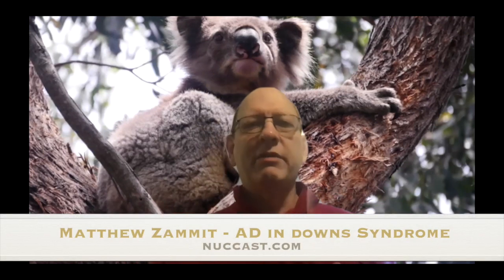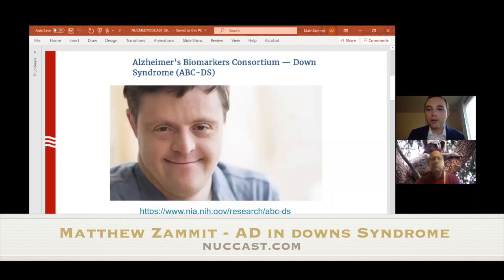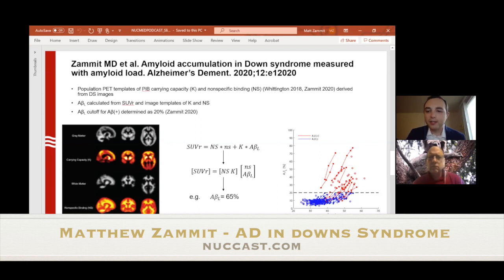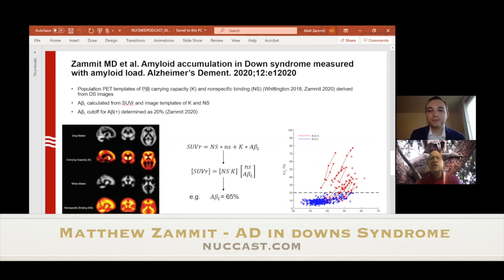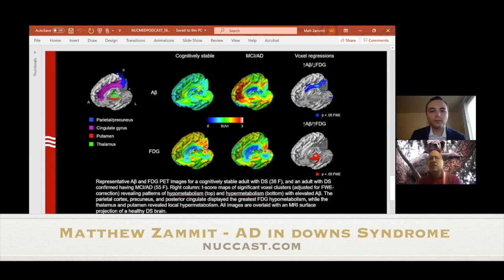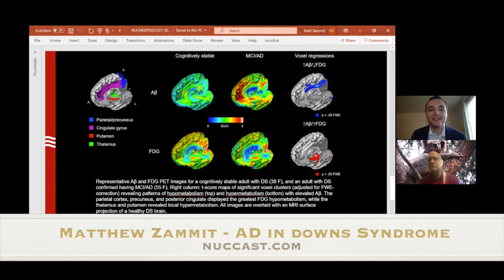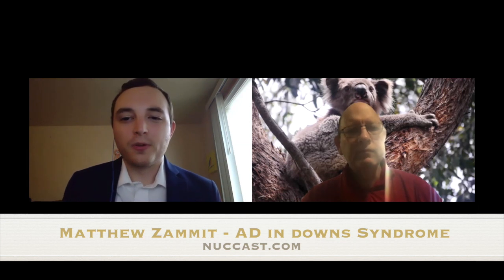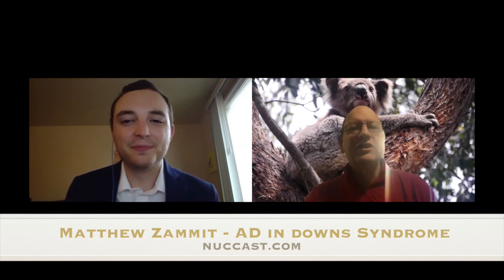Episode 95 Matthew Zammit - Alzheimers disease in downs Syndrome Nuccast.com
In this podcast, we talk to Matthew Zammit at the SNMMI about Alzheimers disease in downs syndrome. Young investigator award winner for SNMMI. People living with down syndrome can provide a window into AD disease and a valuable cohort for therapeutic trials as they get AD younger than the general community and everyone with AD is likely to get AD.

Nuccast.com, University of Melbourne, SNMMI, NIF, Alzheimersdisease, PET, Nuclear Medicine, Podcast, MolecularMedicine, MI, Theranostics, downssyndrome
Please let me know what you think about the video versions of the podcast.

I am also looking for new material so please get in touch with me if you can contribute
with an interview.
Direct link to iTunes

Older podcasts

You can get the podcast page at both with the feed to put into iTunes or juice or your favourite podcast software can be found

Please pass on information about this podcast to your colleagues and to your CPD provider.